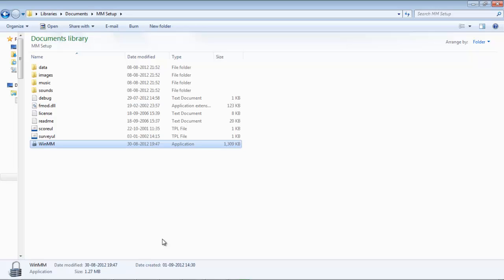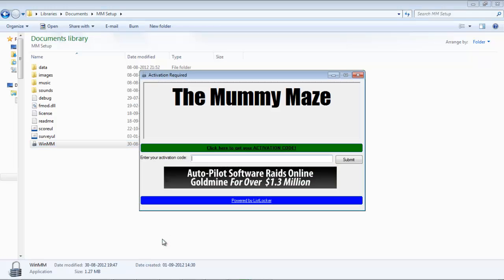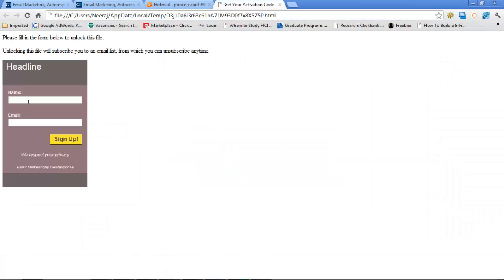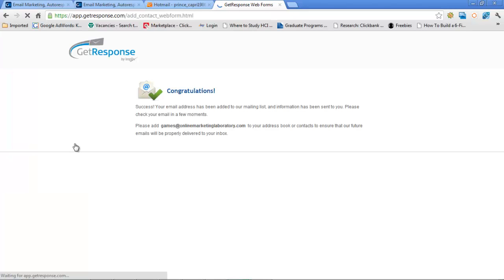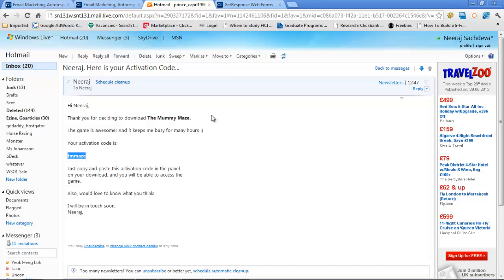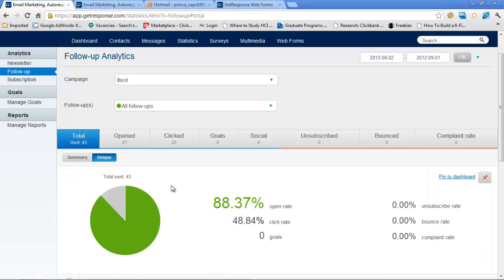List Locker - Demo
List Locker will be launched as a service and can give you a SERIOUS boost in targeted LEAD GENERATION...and can also protect your files (if you use it cleverly!) If you have any questions, just leave your comments here - Neeraj.